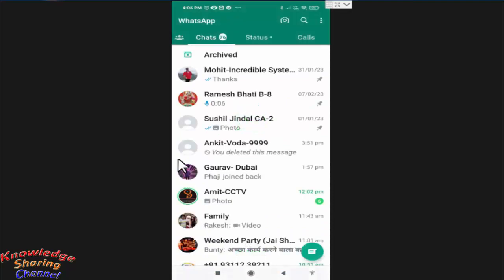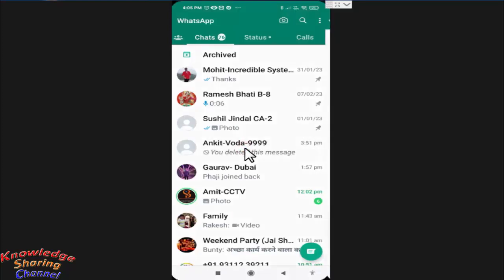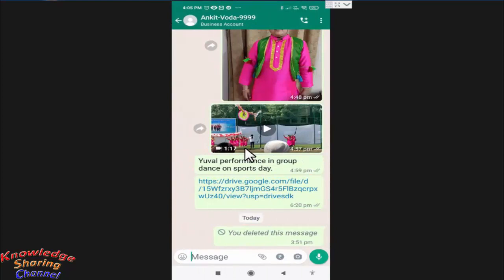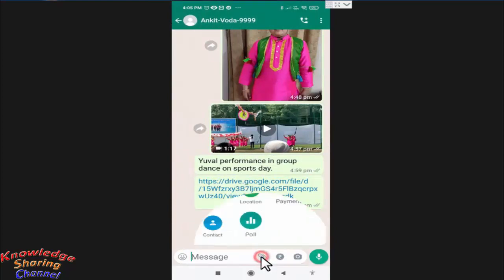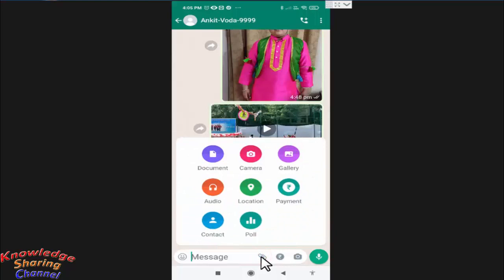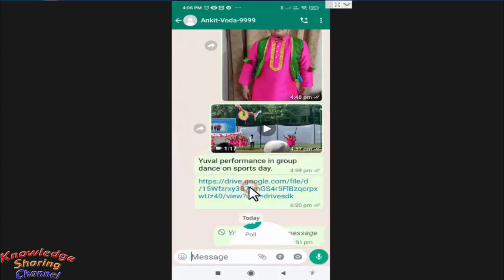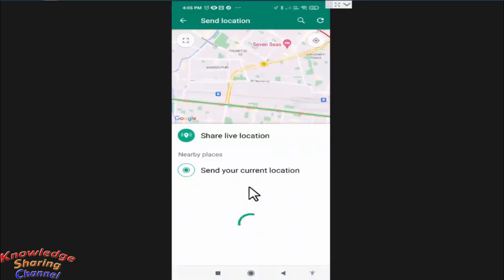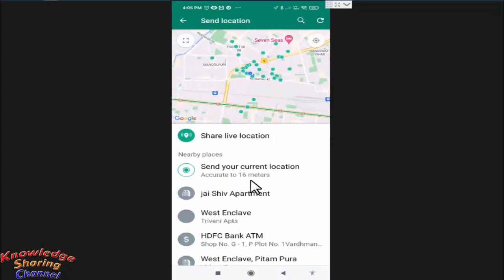How to Share Location on Whatsapp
In this video we have shown How to Share Location on Whatsapp Step by Step